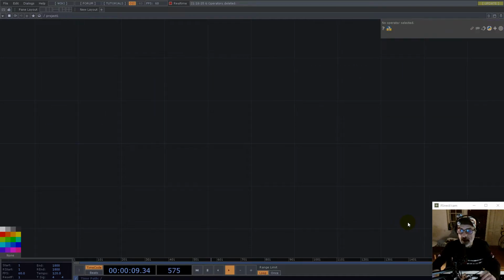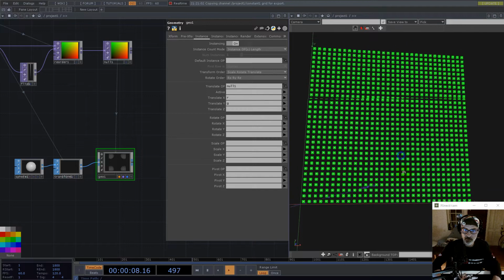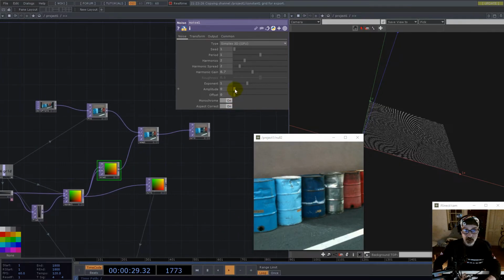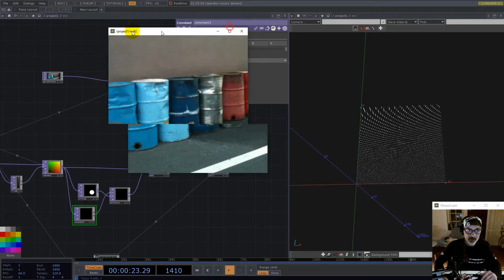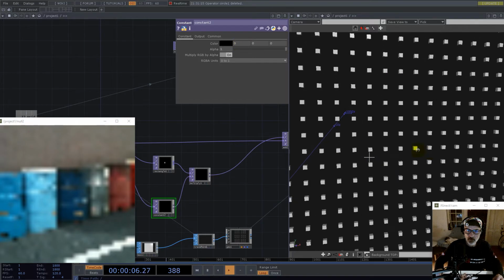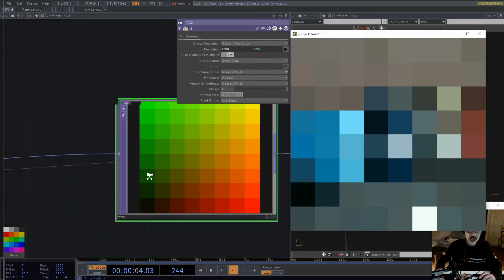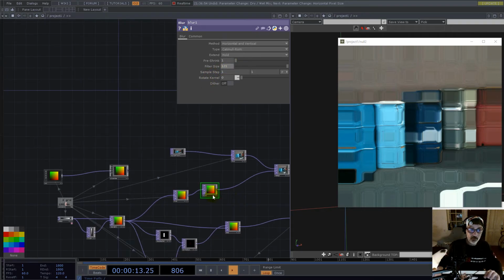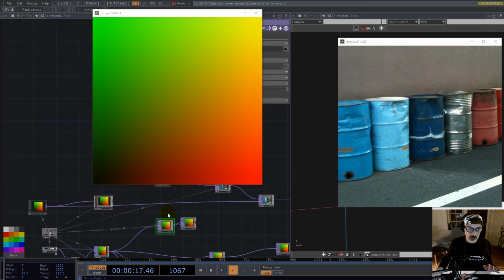UV is a ruler in TouchDesigner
Here's my 100th tutorial in which I try to answer the most common question I receive from you, and that is 'what is UV?' ...the title above steals from suspense but it is my answer to this question :)